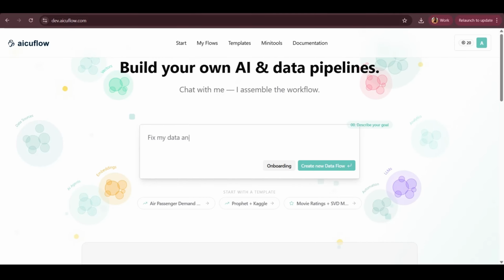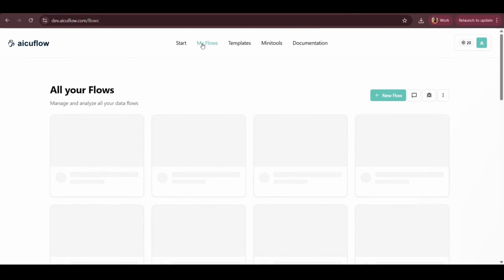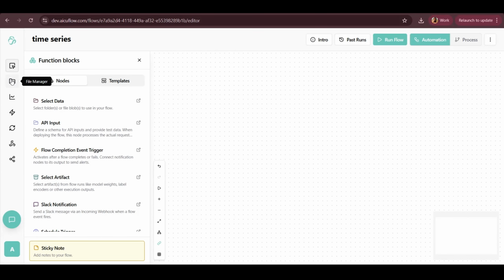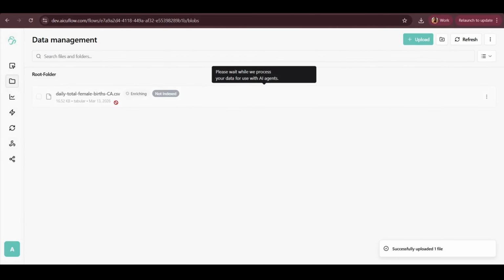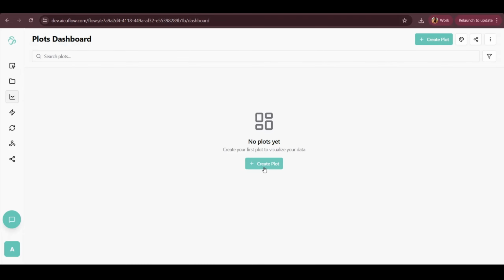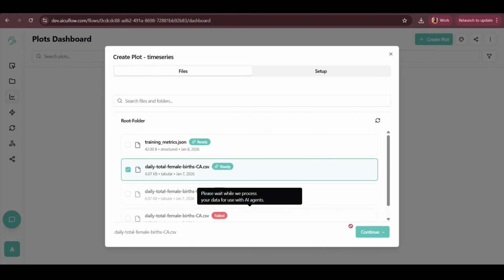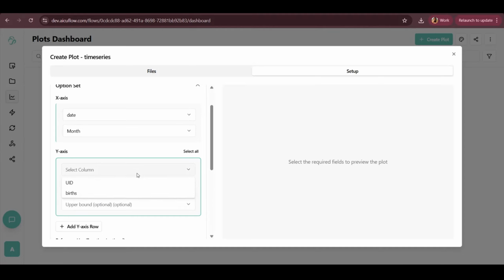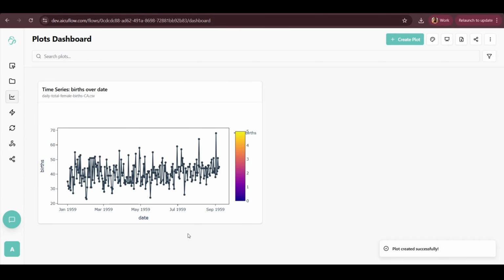Time Series Plot | Beautiful Plots and Dashboards with aicuflow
Learn how to visualize your data by creating a custom Time Series Plot with aicuflow. In this step-by-step tutorial, we start from scratch by creating a new flow, uploading data, and building a multi-axis chart, making it easy to compare performance across entries.

All done in just a few clicks (and with endless customization options :)).

▬ Chapters ▬▬▬▬▬▬▬▬▬▬▬▬▬▬▬
00:00 Introduction time series plot
00:11 Creating a New Flow
00:26 Uploading Data via File Manager
00:44 Navigating to the Plots Dashboard
01:07 Setting Up a New Area and Line Plot
01:30 Displaying bubble chart
01:48 Outro and Additional Resources

▬ Socials ▬▬▬▬▬▬▬▬▬▬▬▬▬▬▬▬

▬ Resources ▬▬▬▬▬▬▬▬▬▬▬▬▬▬▬▬▬